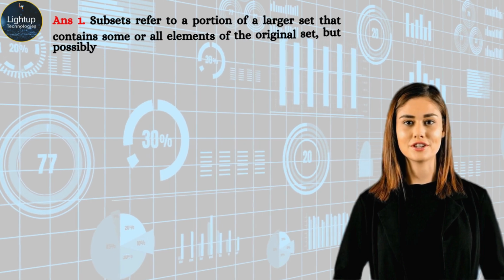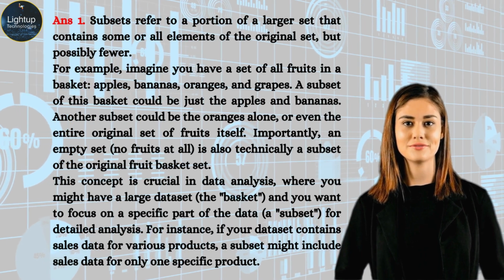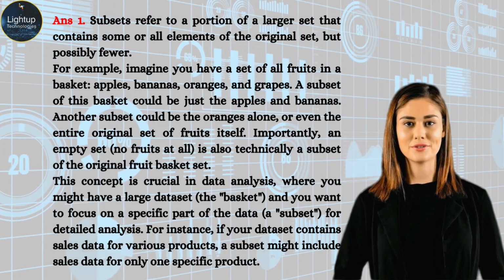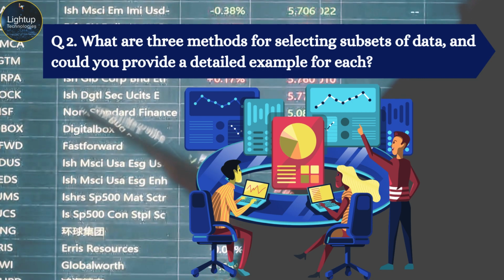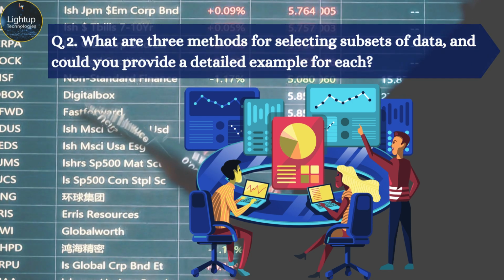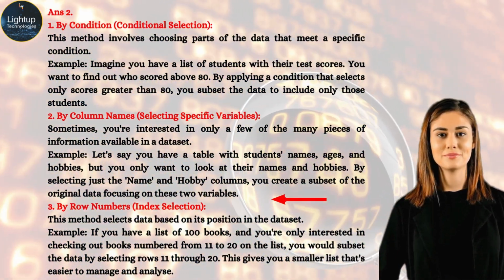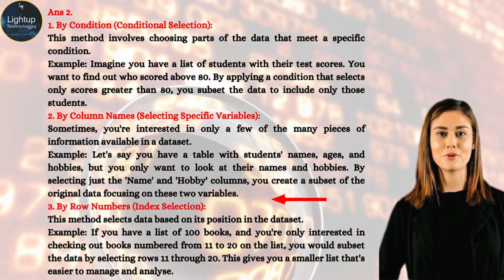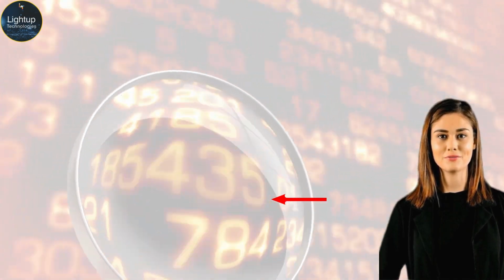Class 10 Data Science Chp 1-Introduction to Statistical Tools Higher Order Thinking Skill Question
In this thought-provoking Class 10 Data Science Chapter 1 video, we challenge students with higher-order thinking skill questions that go beyond rote memorization and encourage analytical thinking and problem-solving abilities. Introduction to Statistical Tools lays the groundwork for understanding fundamental statistical concepts, and our video takes learning to the next level by fostering critical thinking skills.

The video begins by revisiting key concepts introduced in Chapter 1, such as measures of central tendency, variability, and probability theory. Through carefully crafted questions, students are prompted to analyze data sets, interpret results, and draw conclusions based on statistical principles.

Higher-order thinking skill questions delve into complex scenarios where students must apply their understanding of statistical tools to real-world situations. For example, students may be asked to analyze a data set representing exam scores and identify the most appropriate measure of central tendency to represent the data accurately.

Moreover, the video challenges students to think critically about the limitations of statistical tools and consider alternative approaches to data analysis. By presenting scenarios where traditional statistical methods may not be suitable, students are encouraged to explore creative solutions and think outside the box.

The video also incorporates open-ended questions that prompt students to justify their reasoning and articulate their thought processes. Through structured discussions and interactive exercises, students engage in peer-to-peer learning and develop communication skills essential for articulating complex ideas.

Furthermore, the video encourages collaborative problem-solving, fostering an environment where students can exchange ideas and learn from one another. By working together to tackle challenging questions, students develop teamwork skills and gain a deeper understanding of statistical concepts.

Throughout the video, emphasis is placed on cultivating a growth mindset, encouraging students to embrace challenges and persevere in the face of adversity. By tackling higher-order thinking skill questions, students build confidence in their ability to analyze data critically and make informed decisions.

By the end of the video, students emerge with enhanced critical thinking skills and a deeper understanding of statistical tools. Whether preparing for exams or pursuing further studies in data science, students are equipped with the analytical skills needed to succeed in an increasingly complex and data-driven world.

In summary, our Class 10 Data Science Chapter 1 video on Introduction to Statistical Tools Higher Order Thinking Skill Questions challenges students to think critically, analyze data effectively, and apply statistical principles in diverse contexts. Through engaging exercises and thought-provoking questions, students develop the analytical skills needed to thrive in the digital age.